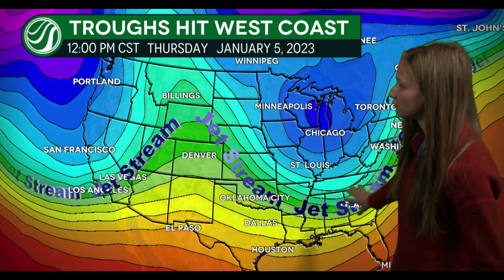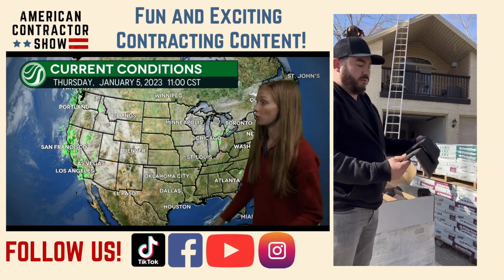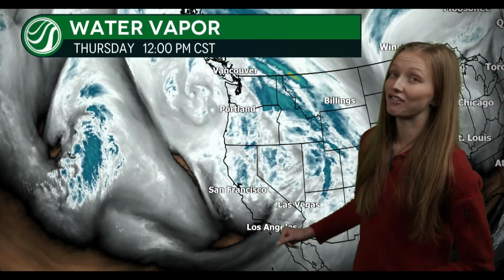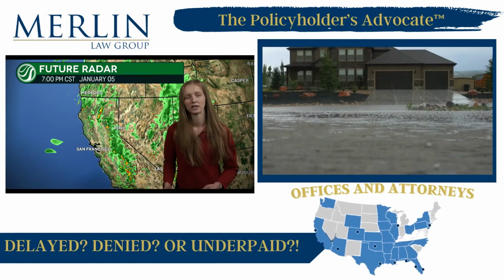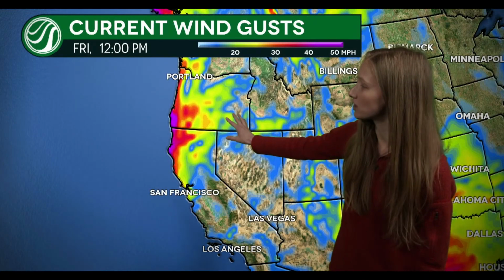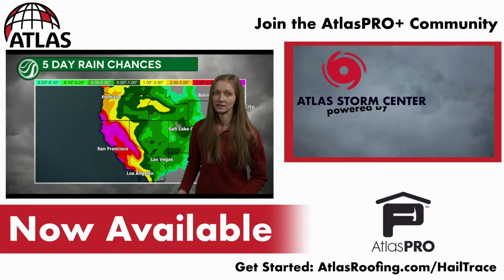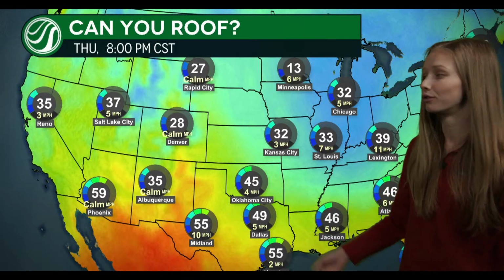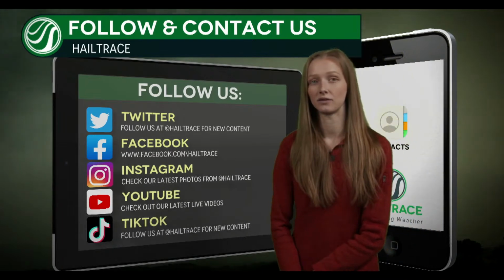West Coast High Winds and Flooding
A major low pressure system is bringing heavy rain and high winds to the west coast. We are discussing the impacts and timing. Plus, who will see good roofing weather today across the nation? Let's talk about it!